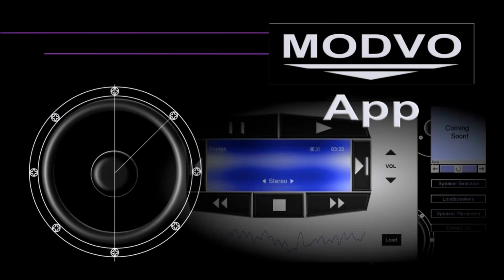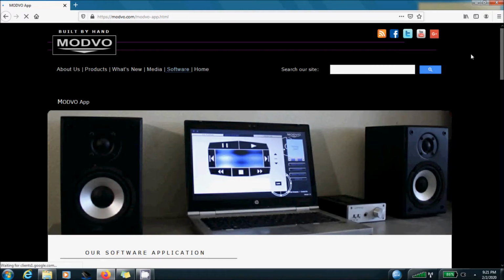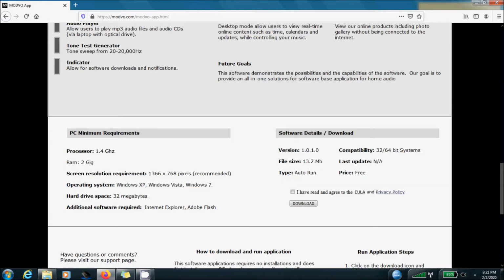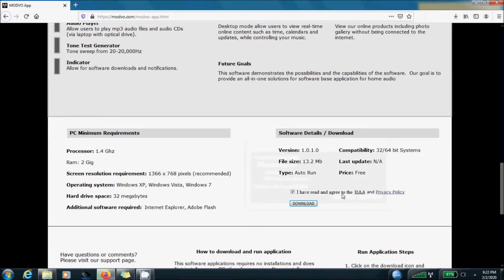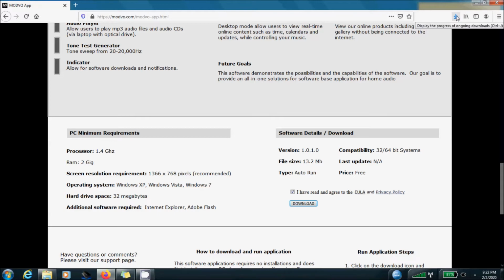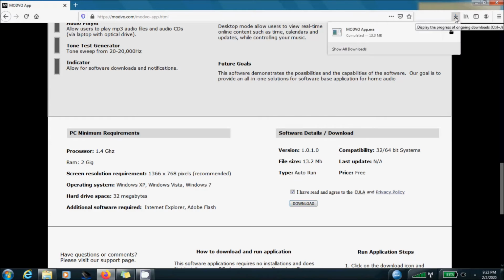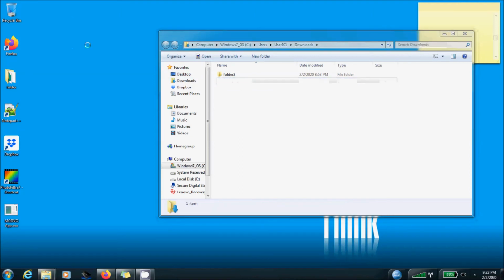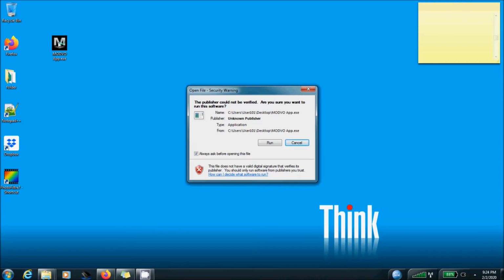MODVO App Tutorial - Installing the application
In this short tutorial, we will demonstrate how easy it is to download and run the MODVO App.  There is no installation required, just download to desktop and double click to run it.